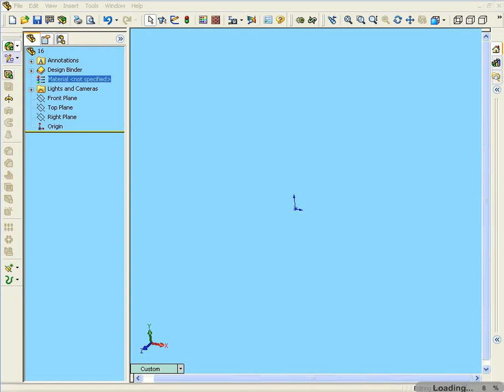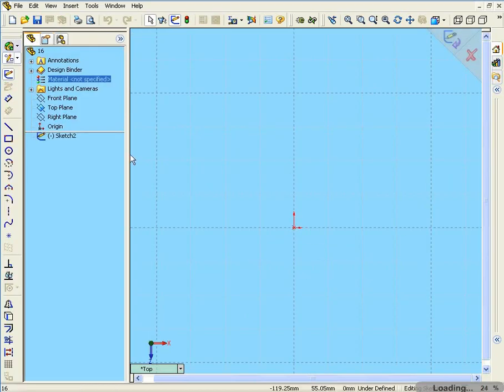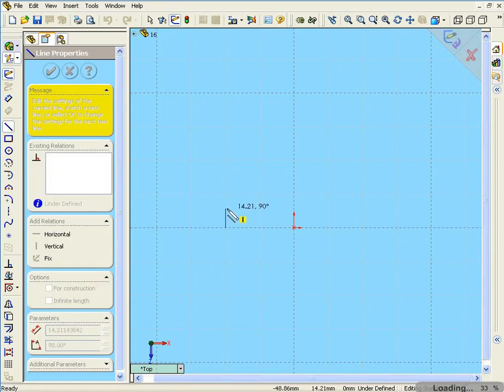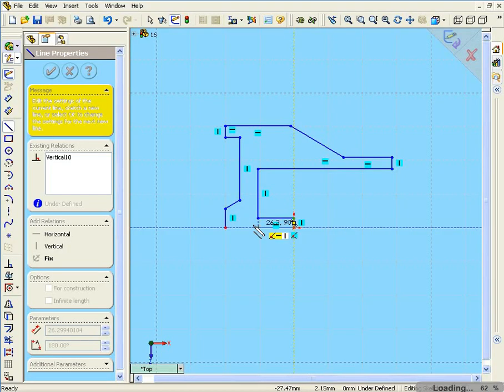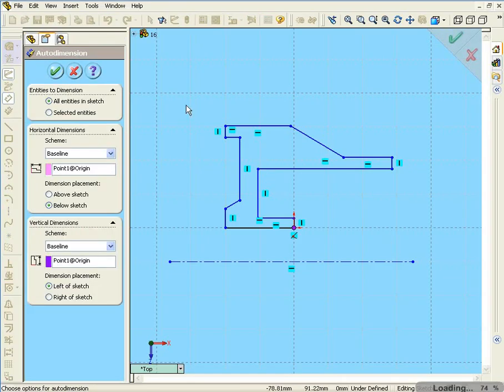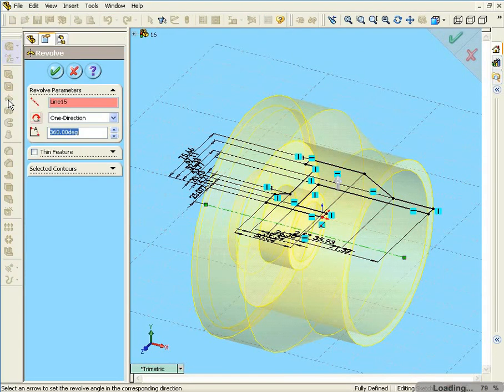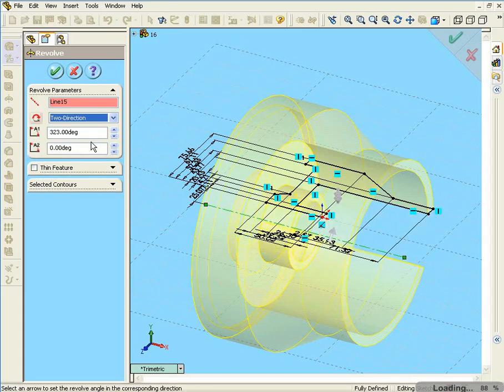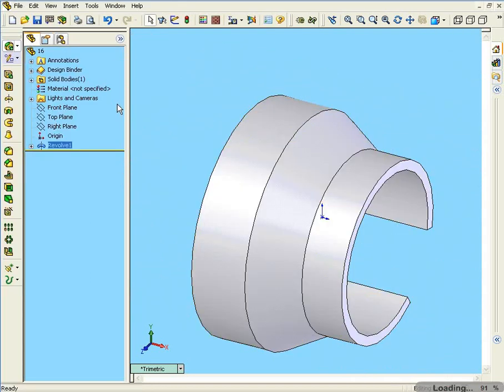SolidWorks Revolved Feature (Intro 1.16)